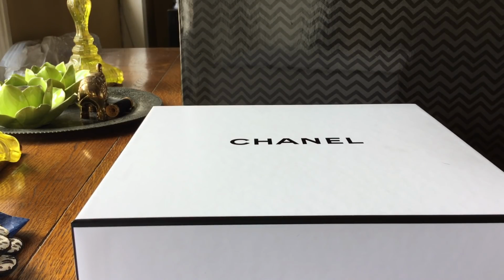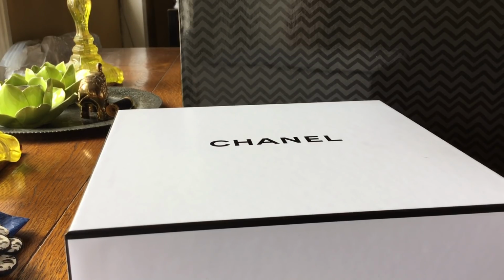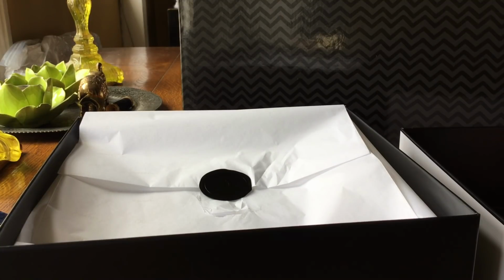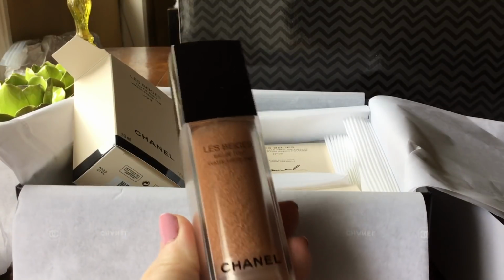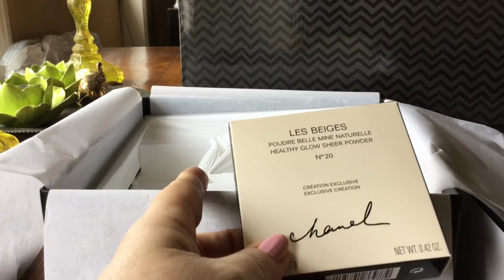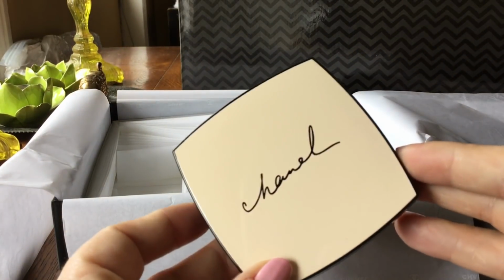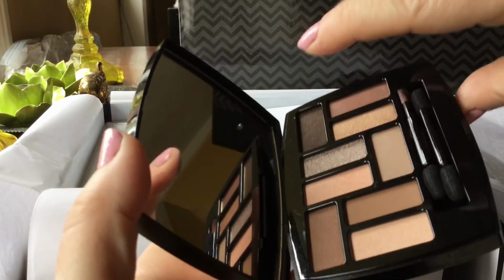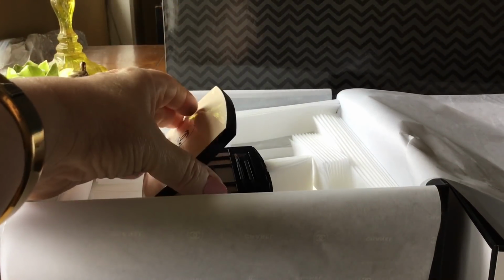Chanel les beiges buys Spring 2019 first look